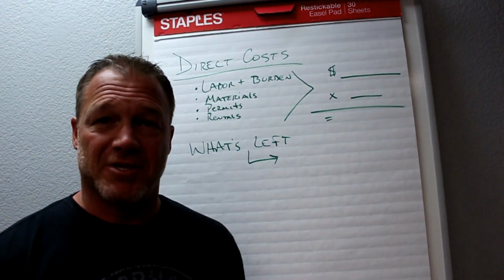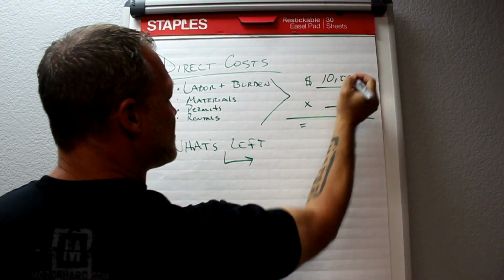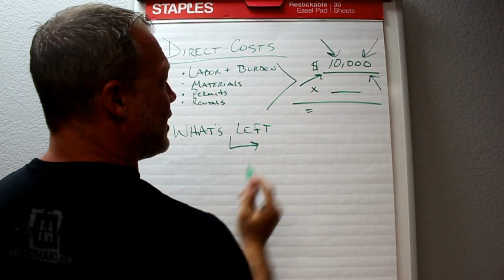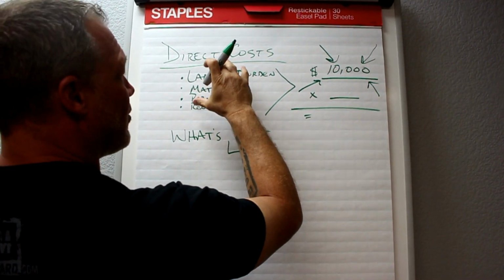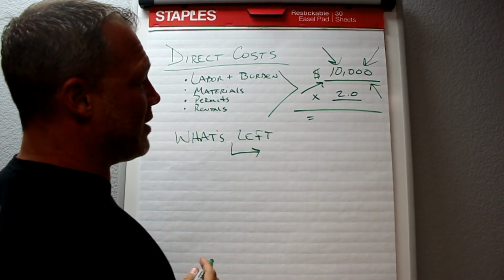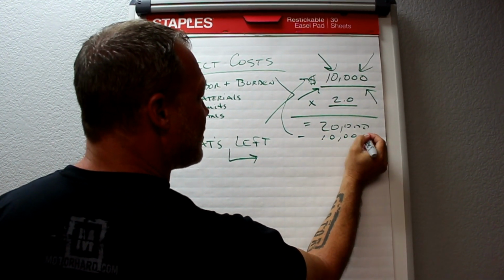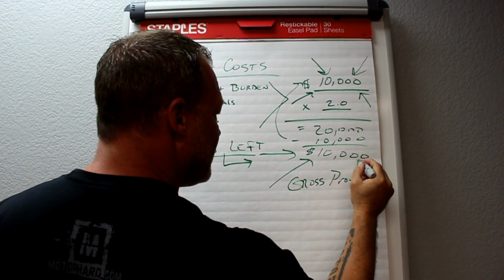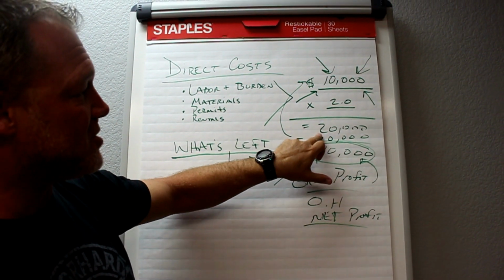How To Make More Money As A Contractor: How To Get 50% Profit On All Your Jobs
Welcome to Contractor Fight TV, the ultimate resource for becoming an uncommon Contractor!

We are excited to bring you this 6-part series on Gross Profit. In this video I share how to actually produce your work for 50% gross profit.

Not yet a member of The Contractor Fight private Facebook Group?
Join today and connect with other home improvement pros building stronger businesses.